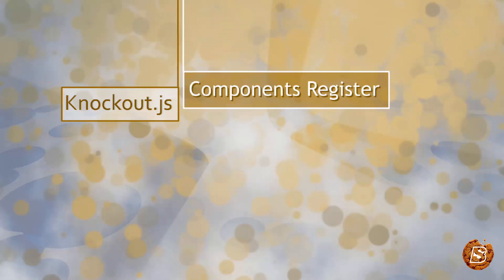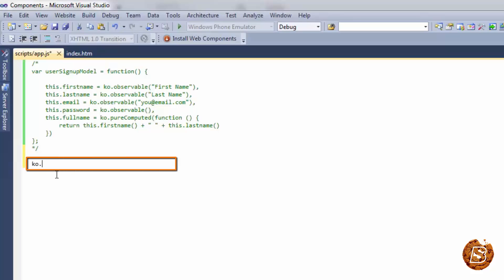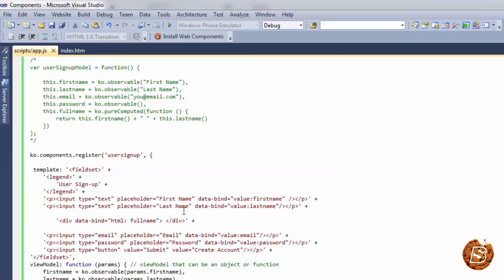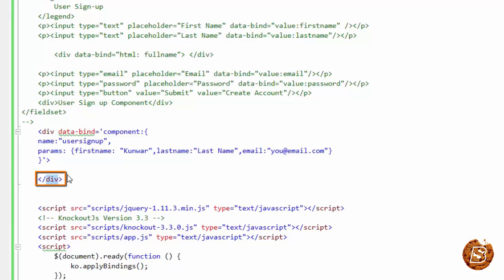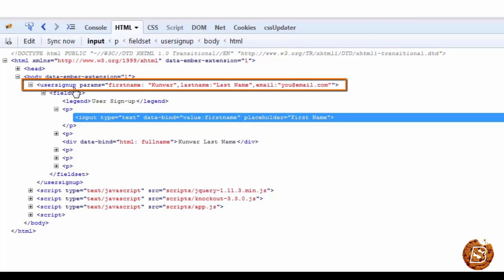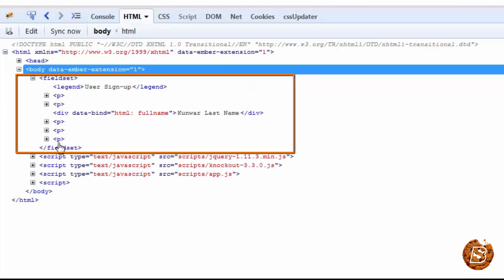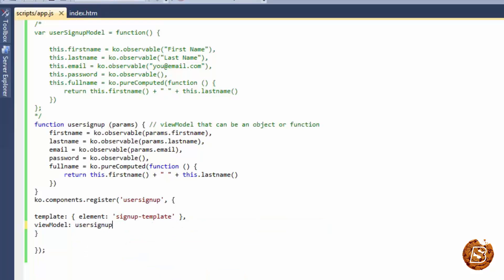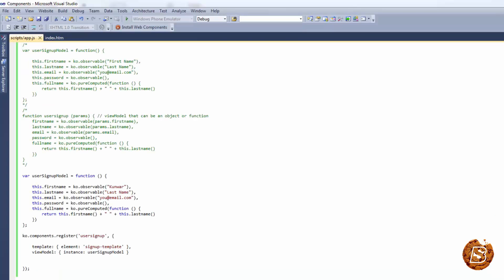Components Registration and Binding -Master KnockoutJS-Web Development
You can buy our courses on Udemy.com

Here are some more Knockout JS videos which you might find useful